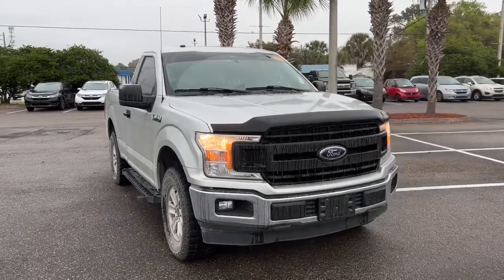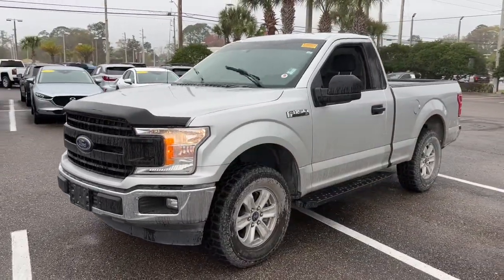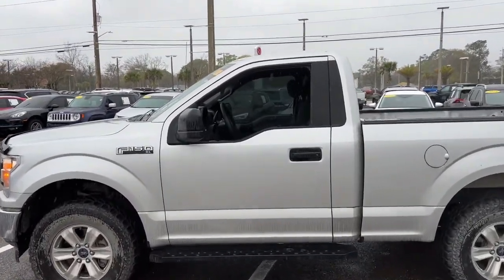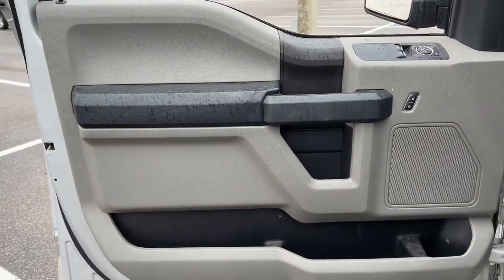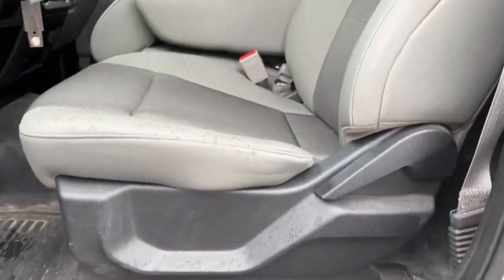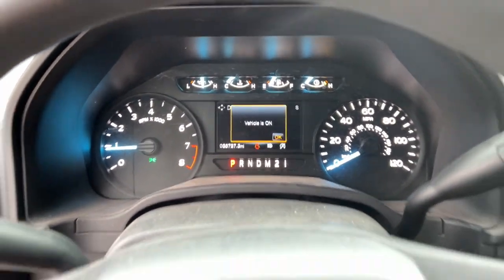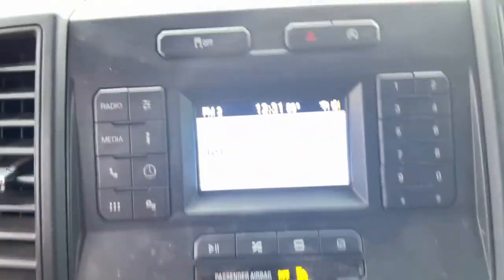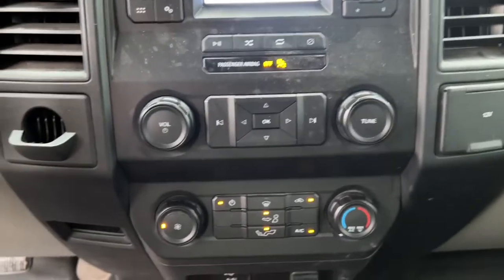2019 Ford F-150 Jacksonville, Orange Park, St. Augustine, Gainesville, Nocatee FL KKC74303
Ingot Silver Used 2019 Ford F-150 available in Jacksonville, Florida at Duval Honda. Servicing the Orange Park, St. Augustine, Gainesville, Nocatee area.

Duval Honda
1325 Cassat Avenue

This 2019 Ford F-150 XL in Ingot Silver features Equipment Group 101A Mid (Cruise Control and SYNC) XL Chrome Appearance Package (Fog Lamps Front & Rear Chrome Bumpers and Wheels: 17 Silver Painted Aluminum) XL Power Equipment Group (Illuminated Entry Power Door Locks and Power Tailgate Lock) 3.55 Axle Ratio 4 Speakers 4-Wheel Disc Brakes ABS brakes Air Conditioning AM/FM radio AM/FM Stereo w/4 Speakers Auto High-beam Headlights Brake assist Class IV Trailer Hitch Receiver Cloth 40/20/40 Front Seat Delay-off headlights Driver door bin Dual front impact airbags Dual front side impact airbags Electronic Stability Control Exterior parking camera rear: With Dynamic Hitch Assist Front anti-roll bar Front Center Armrest Front wheel independent suspension Fully automatic headlights Low tire pressure warning Occupant sensing airbag Overhead airbag Passenger door bin Passenger vanity mirror Power steering Rear step bumper SiriusXM Radio Speed-sensing steering Telescoping steering wheel Tilt steering wheel Traction control Variably intermittent wipers and Wheels: 17 Silver Steel:brbr**CAR WASHES FOR LIFE ** 5 DAY MONEY BACK GUARANTEE **1ST OIL CHANGE FREE **COMMISSION FREE SALES PEOPLE.brbrRWD XLbrbrPrices are plus tax tag title dealer added accessories $198 Electronic Filing Fee and dealer pre-delivery service fee in the amount of $899 which charge represents cost and profit to the dealer for items such as cleaning inspecting and adjusting new and used vehicles and preparing documents related to the sale. Price is inclusive of Duval Honda Finance Incentive - $500. Price is not inclusive of Triton Appearance Protection - $1995.